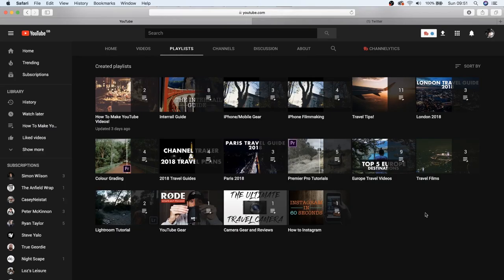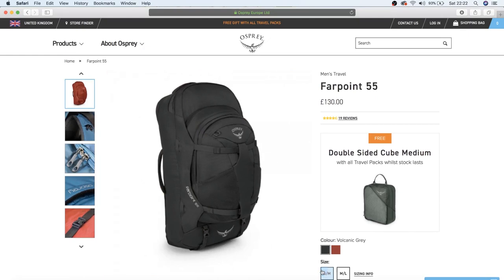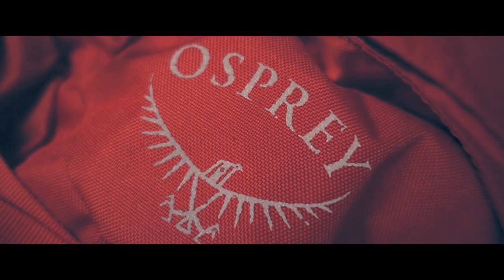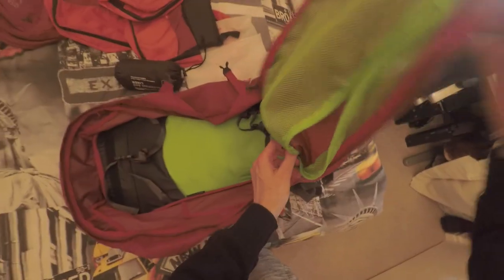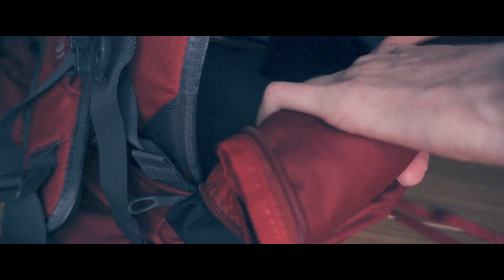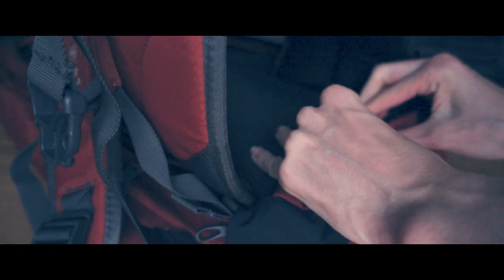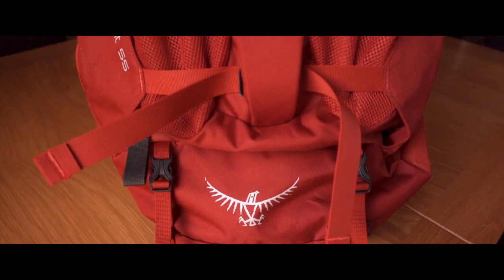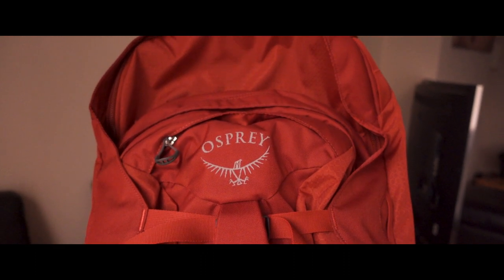The BEST TRAVEL BACKPACK 2019! - Osprey Farpoint 55L Review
In this osprey travel backpack review (osprey farpoint 55l review) i discuss why I believe this is the best travel backpack / the best backpack for travel. I give my reasons for this being the best backpack europe travel and the best backpack southeast asia travel. I also look at the detachable daypack which I believe to be the best travel daypack and why this overall package is the best travel backpack 2019. In this video I give guidance on how to choose the right backpack for travel by looking at the best travel bag and the best travel rucksack that is also allowed as a carry on which makes it also the best carry on backpack. I also give some travel backpack packing tips and some travel backpack essentials in this osprey farpoint 55l review.

In this video I give an depth review of the Osprey Farpoint 55L and why I believe it is the best travel backpack 2018, the features I review include:
- What the backpack looks like on arrival and the colours it can be purchased in.
- The detachable daypack and why that is useful.
- The flap that hides all the straps so it can be checked in like a suitcase
- The comfort of the bag
- How the backpack opens up like a suitcase.
- The backpacks security features including how to use a padlock with the bag.
- How the daypack can attach to the main backpack
- The key features of the daypack as well.

Want to know what gear I use for vlogging and backpacking? Check out my blog post that lists all of my favourite items